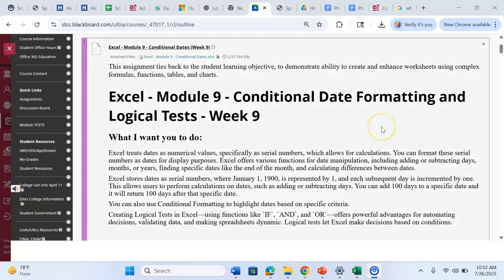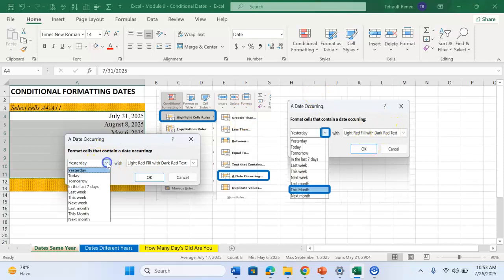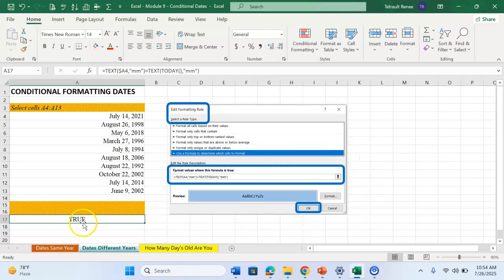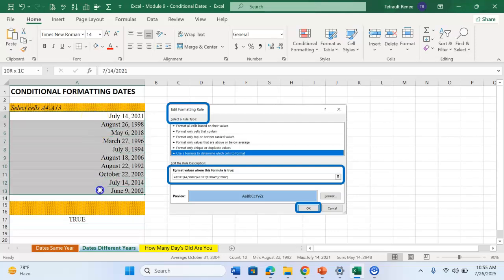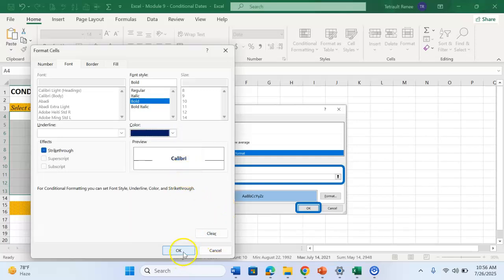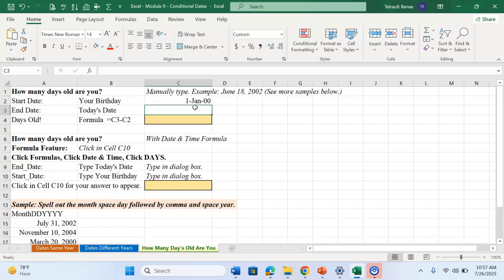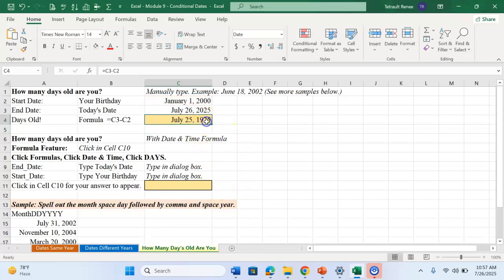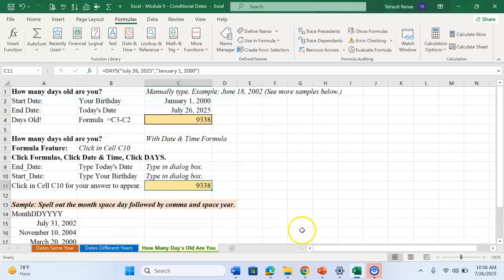Excel - Conditional Dates Formatting